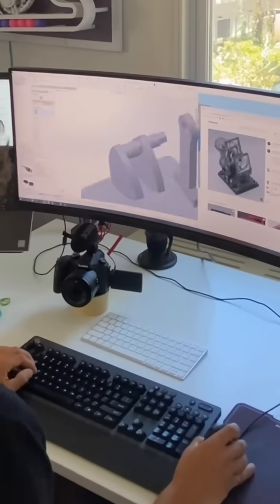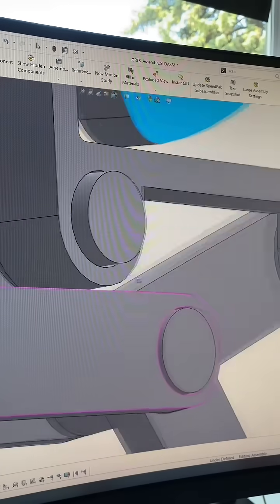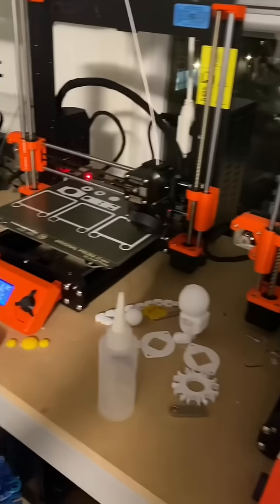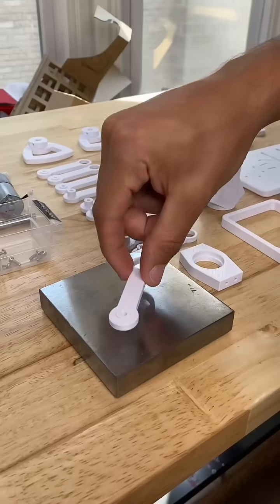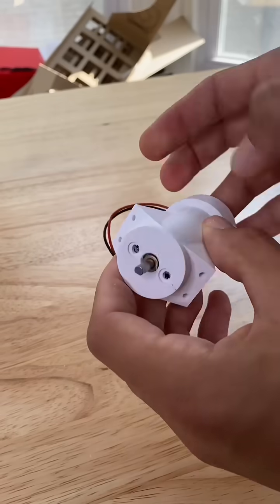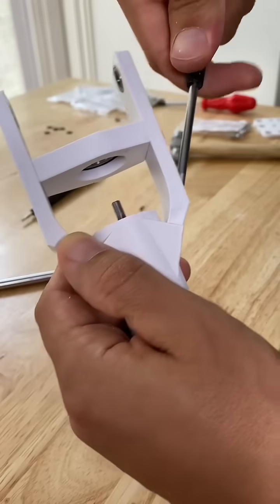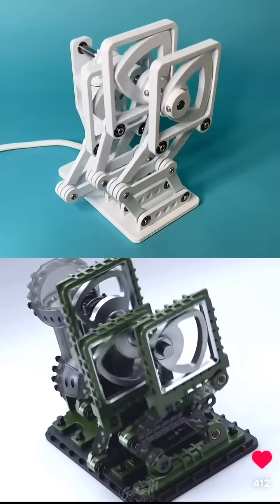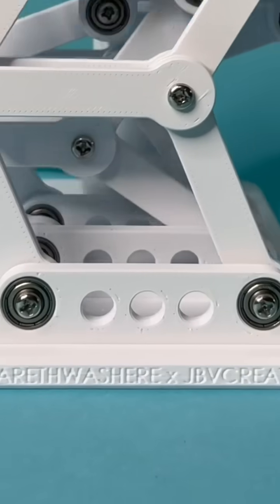Reuleaux Triangle Kinetic Sculpture | Bringing Digital Art to Life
Bringing the Work of @garethwashere To Life 🦾
When I first saw the latest rendering by @garethwashere I couldn’t resist taking a crack at bringing this thing to life. With his blessing, I got to work. When designing something like this, it becomes a process of decision making. What connections will I use? Which bearings? Which motor? The decision freedom can become paralysis really quickly. To combat this, I try hard not to spend too much time on any one decision. I used what I had kicking around my shop so I could get the design out as fast as possible, and this was the final result!